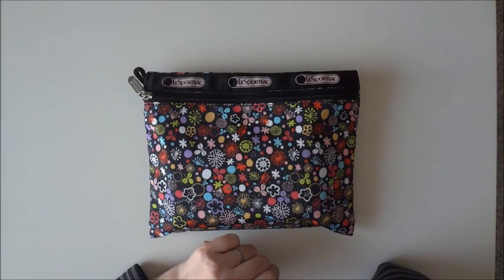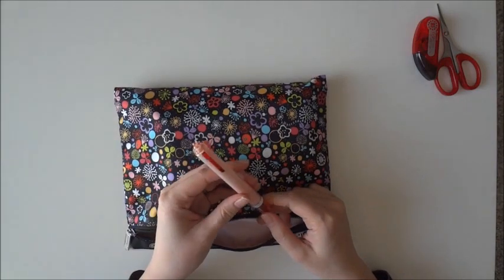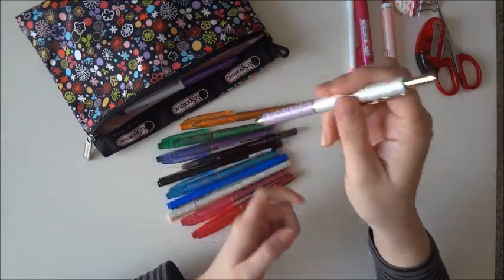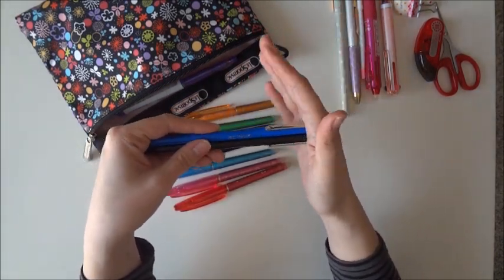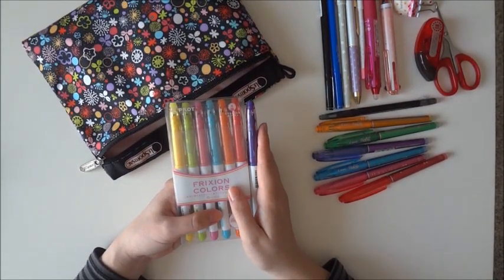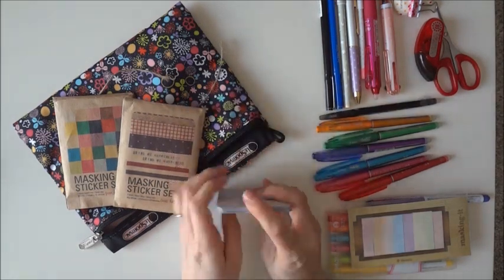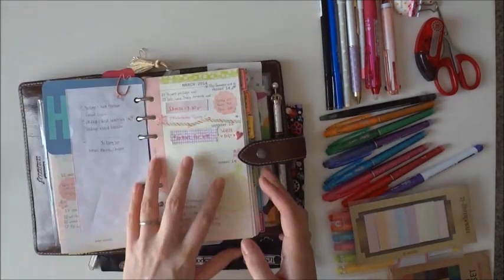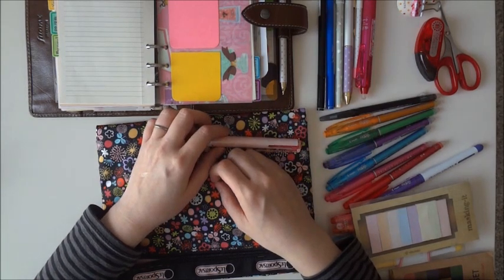A look into my pencil case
Please feel free to message me if you'd like to see specific videos :) ...and let me know if you have a video of your own showcasing your pencil/travel case ^_^

♥ My Filofax is a personal sized Malden in Ochre

- stuff other than Filofax haha